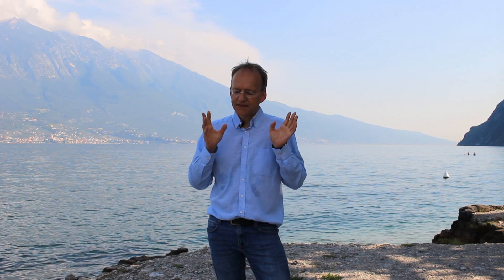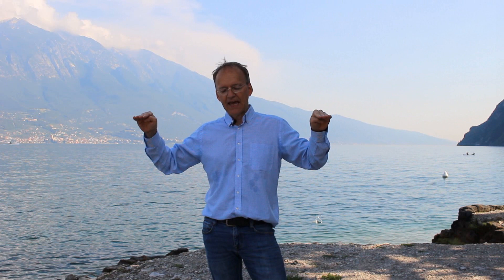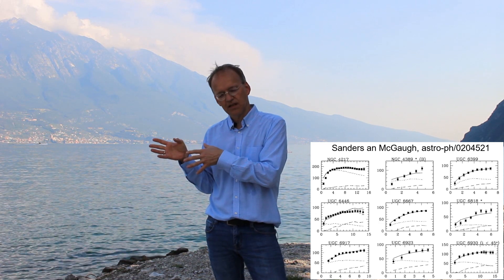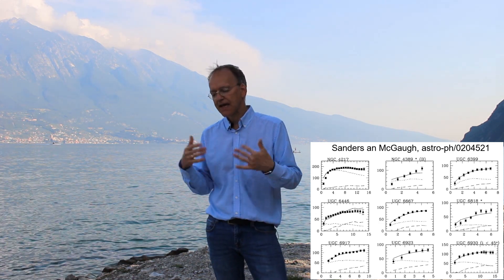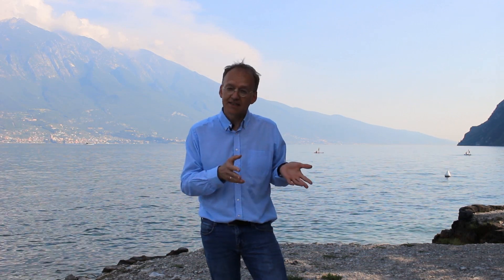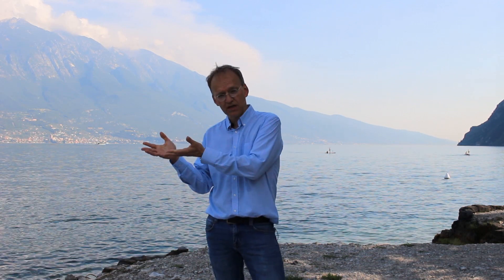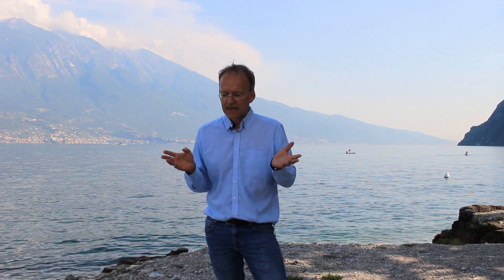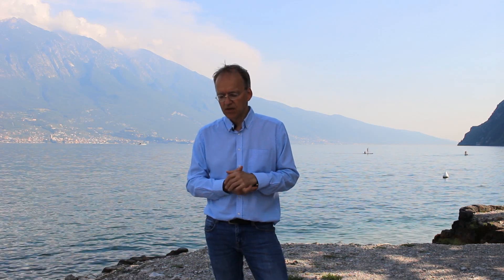Misleading Concepts: Dark Matter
While a quite natural idea at first sight, there is increasing evidence that the anomalies in galaxy dynamics cannot be resolved with hypothetical particles.